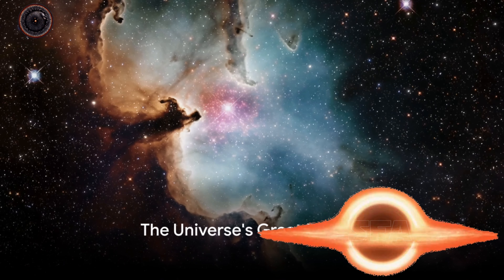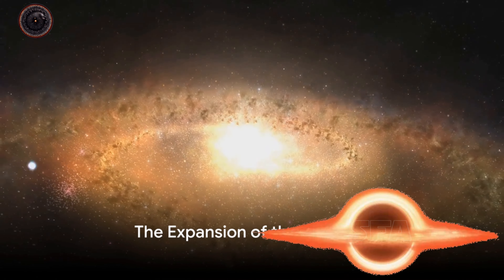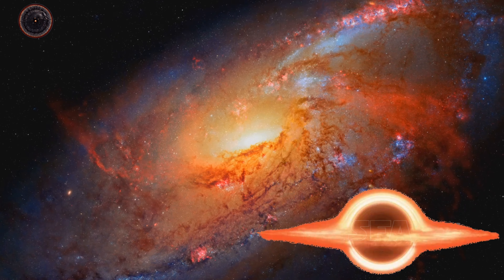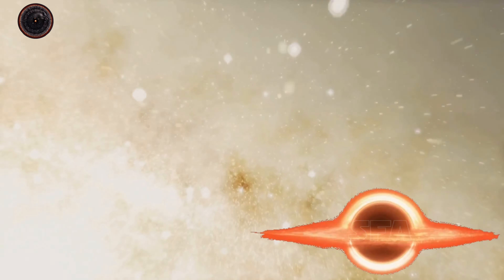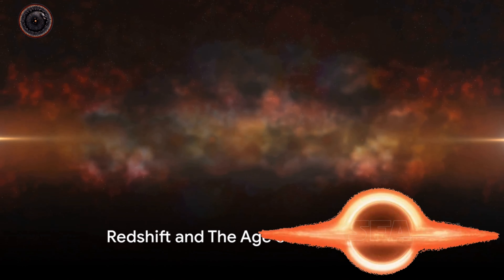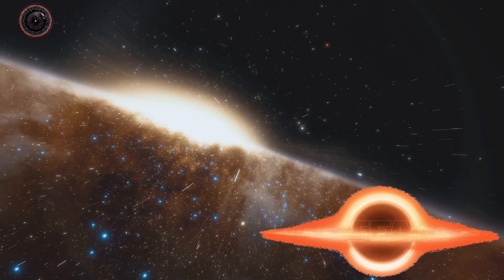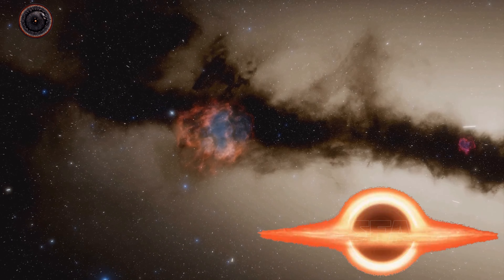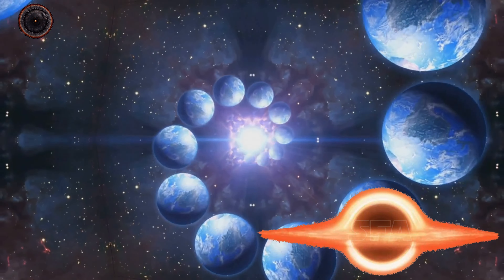The Universe: The Accelerating Expansion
In this video, we delve into the fascinating topic of the accelerating expansion of the Universe, exploring its implications and the science behind it. Join us as we unravel the mysteries of dark energy, cosmic inflation, and the future of our expanding cosmos. 🌌✨

If you're curious about the secrets of the Universe and want to understand the cutting-edge research in cosmology, this video is for you! Let's embark on this cosmic journey together!

OUTLINE:

00:00:00 The Universe's Great Enigma
00:02:02 The Expansion of the Universe
00:03:53 The Role of Dark Energy
00:05:40 Redshift and The Age of The Universe
00:07:35 The Observable Universe and Its Limits

CREDITS:
Voyager - by Jonny Easton
Link:

 • Voyager - Cinematic Sp...
Check out his channel
Link:

 / jonnyeaston

 • Voyager - Cinematic Sp...

Keyword & Tags:-
unraveling the universe: the accelerating expansion
unraveling the cosmos
is the universe expansion accelerating or decelerating
4 ways the universe will end
3 ways the universe might end
3 ways the universe will end
universe expanding accelerating
is expansion of the universe accelerating
is the universe expanding at an accelerating rate
why is the universe expanding at an accelerating rate
the accelerating expansion of the universe
the universe is expanding at an accelerating rate
universe expansion accelerating
expansion of the universe accelerating
accelerating universe and dark energy
space unraveling the cosmos
the accelerating universe
5 ways the universe could end